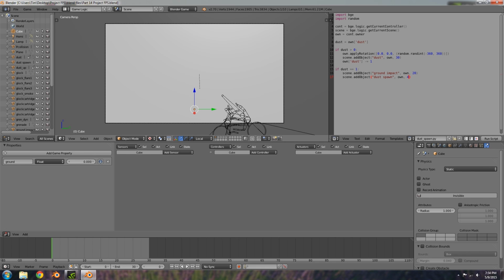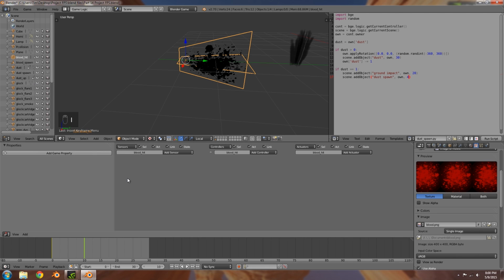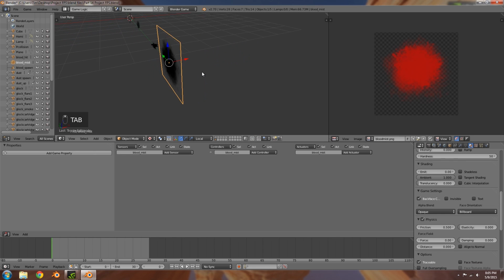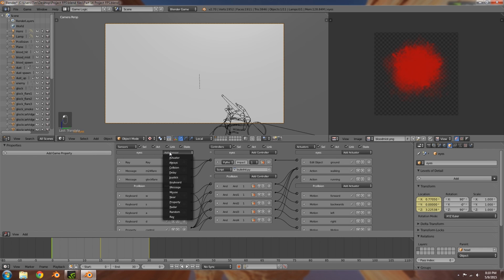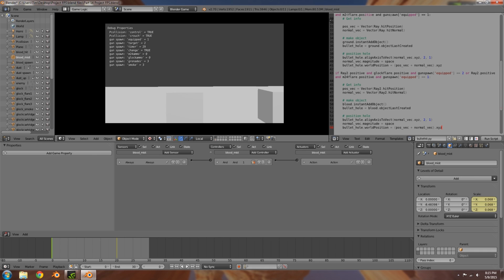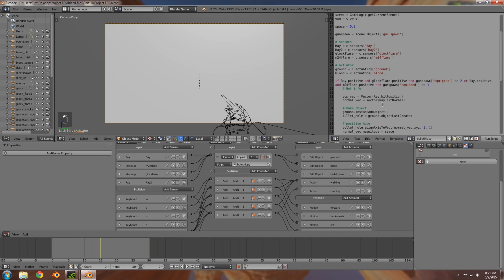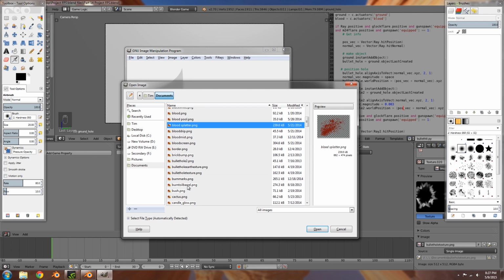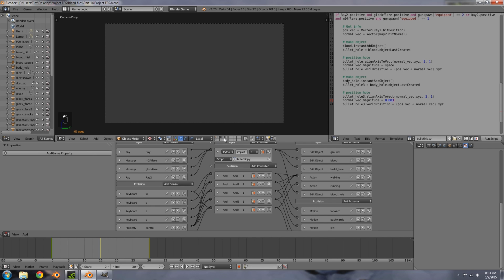Project FPS Part 15: Blood hit + Bullet Holes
In this video we go over adding blood hits to enemy objects as well as adding bullet holes where the bullet has hit. We use the same bullet hole script and edit it to work with both blood and bullet hole effects. We also cover adding fake liquid effects within the blender game engine.

Stay Inspired!